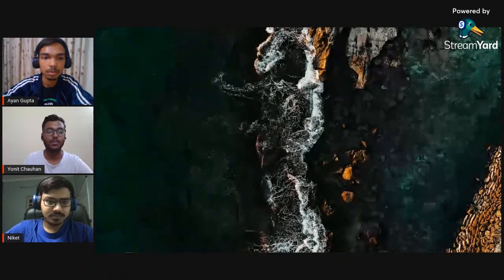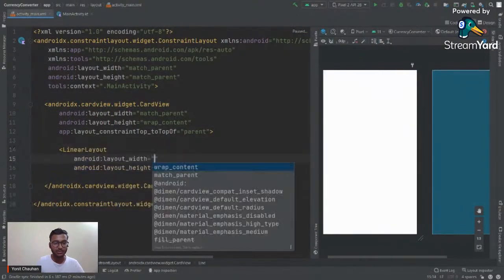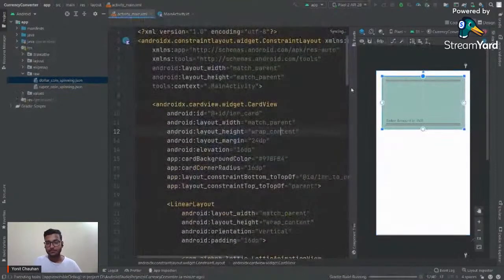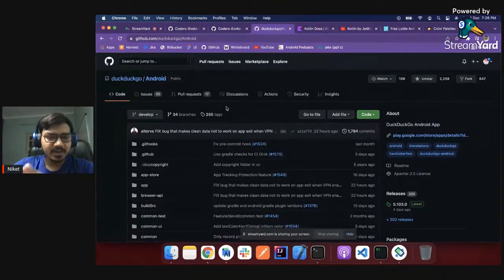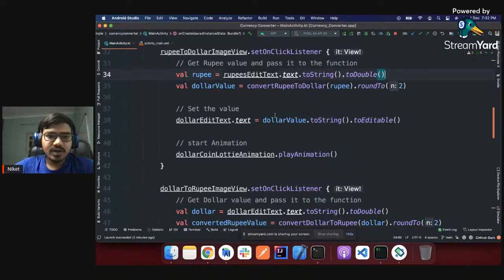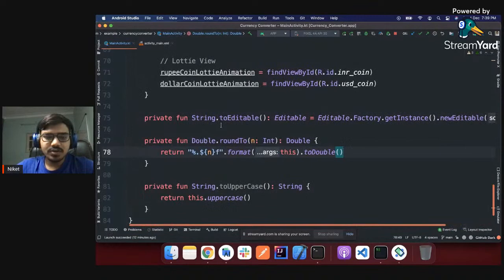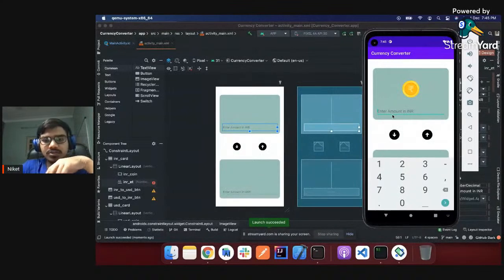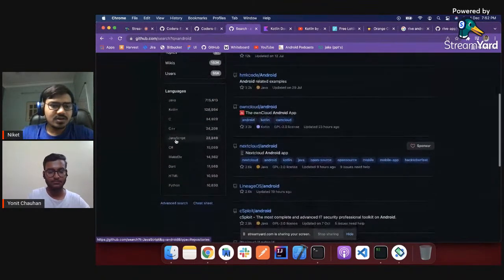Hands on Project in Android | currency converter app kotlin | Day - 4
Presenting, Android Study Jam .👨‍💻
GDSC SSTC has brought an exciting opportunity for all android development enthusiasts.📱
This is the golden opportunity that you have been looking for to get started with android development. Learn android development and build apps under the guidance of an Android facilitator.